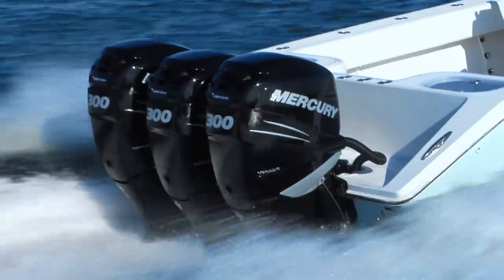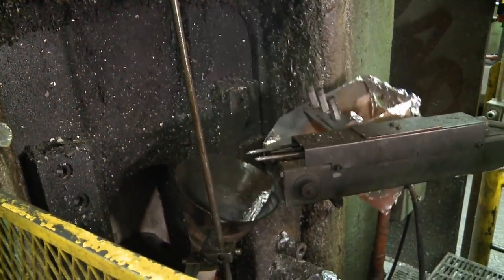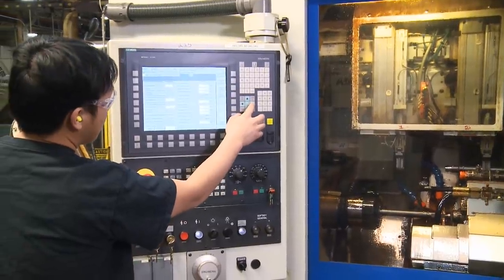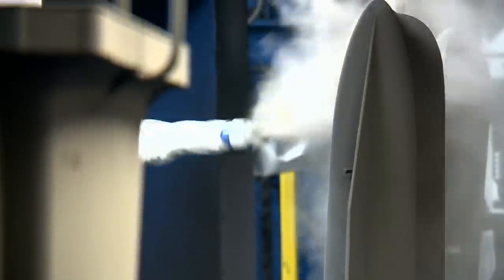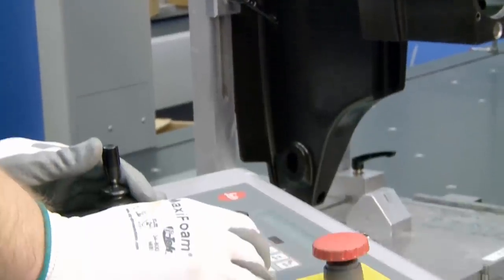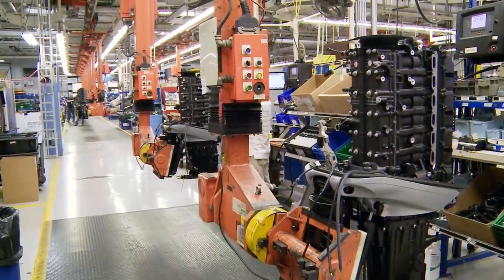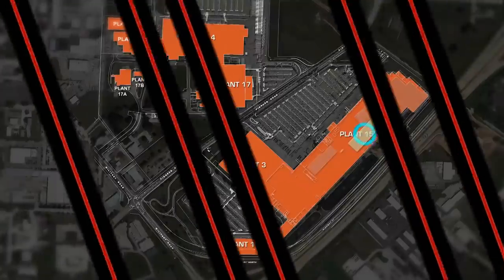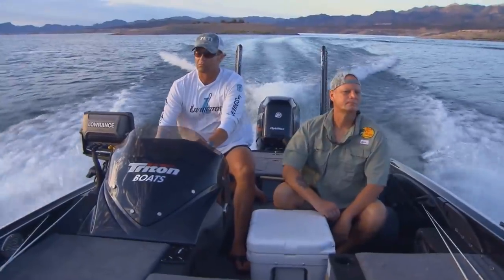Mercury Marine Plant Tour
Mercury pro angler Byron Velvick takes us on a all-encompassing tour of the Mercury Marine plant in Fond du Lac, Wisconsin. See the makings of Mercury outboard and sterndrive products from metal shavings to finished engines. This is a glimpse into the world of Mercury you won't want to miss.